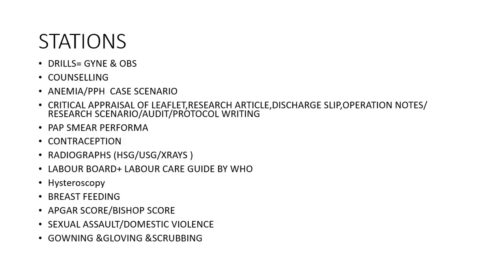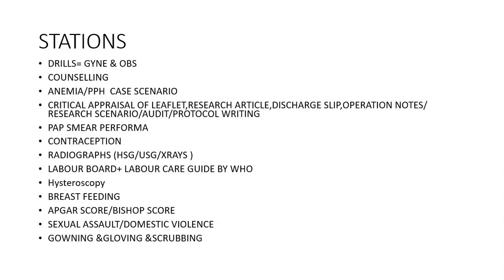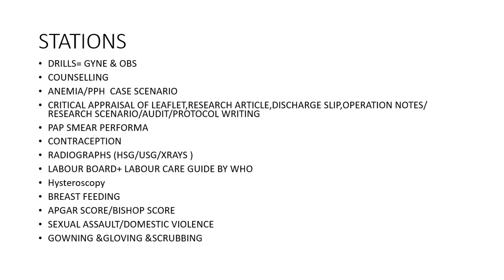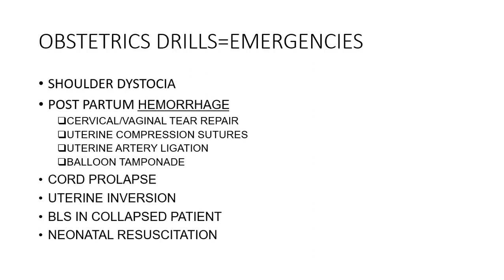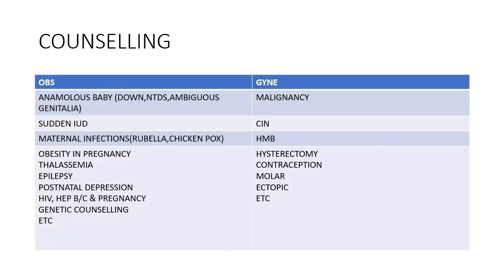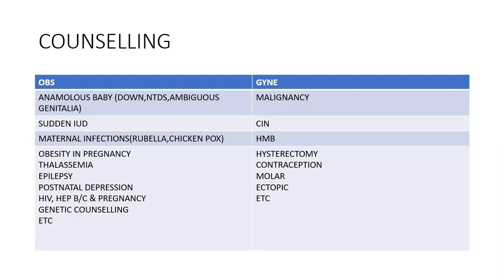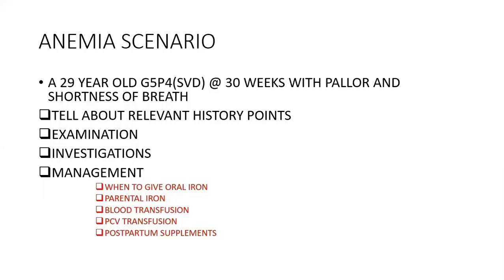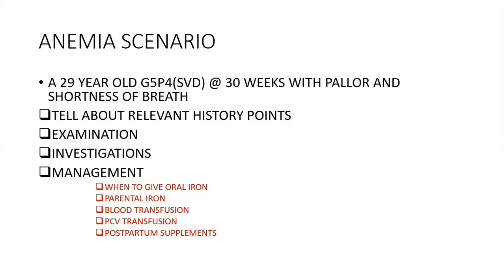Mastering IMM in Your First Attempt-PART I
Are you aspiring to pass the IMM exam on your first try? Look no further! In this video, we'll share invaluable tips, strategies, and resources to help you conquer the IMM exam with confidence.  Join us as we unlock the secrets to success and empower you to achieve your goal of passing the IMM exam in your very first attempt. Don't miss out on this opportunity to take your career to the next level. For more free access join telegram :